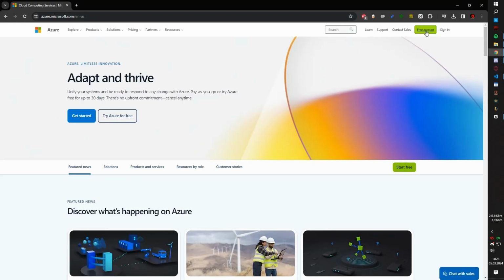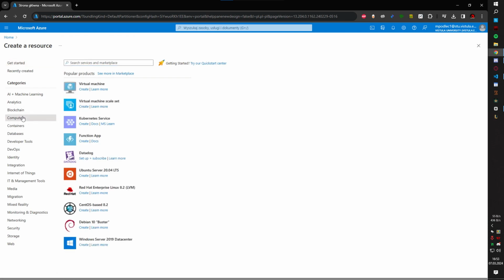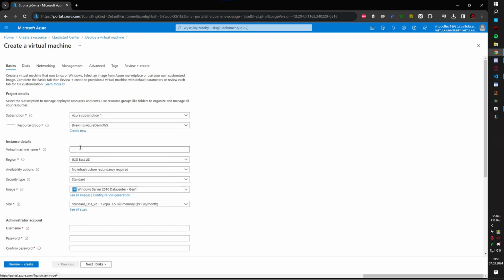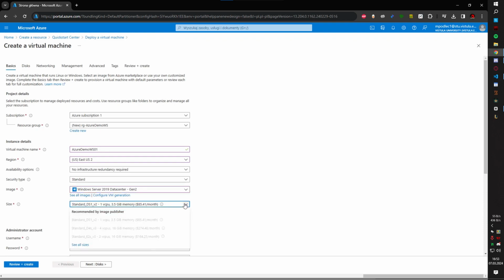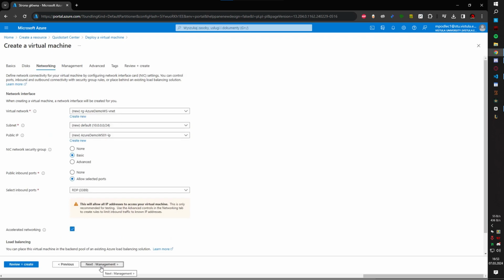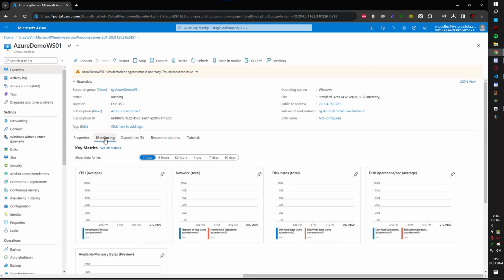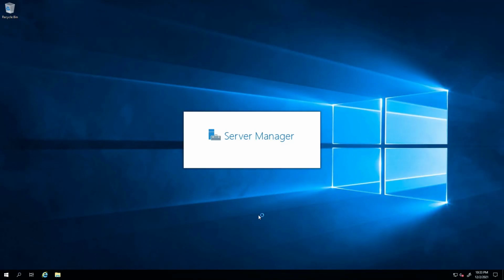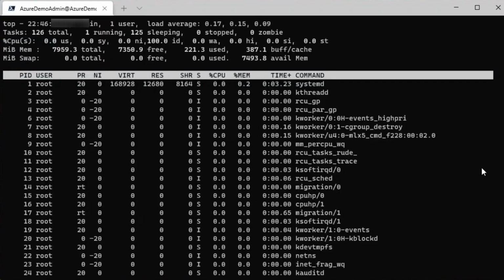How to create Virtual Machine on Windows and Linux - Microsoft Azure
In this tutorial you'll learn how to create Virtual Machine on Windows and Linux with Microsoft Azure!

Chapters:

00:00 Intro
00:25 Accessing the Azure Portal
01:12 Creating VM (portal.azure.com)
02:09 Configuring VM (portal.azure.com)
05:24 VM Dashboard
06:05 Connecting to Windows VM remotely (RDP)
07:00 Connecting to Linux VM remotely (SSH)
07:38 Outro